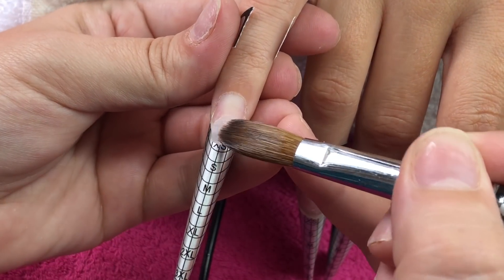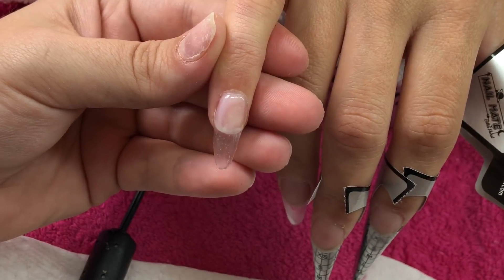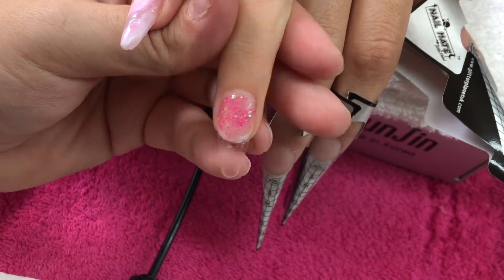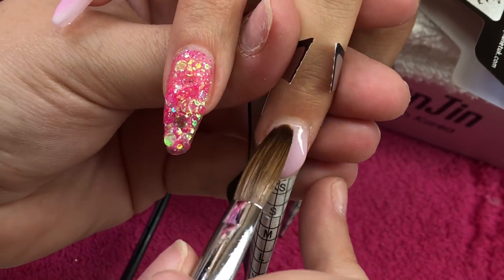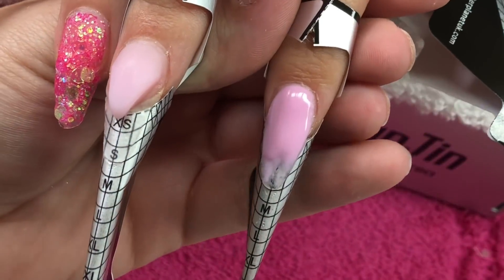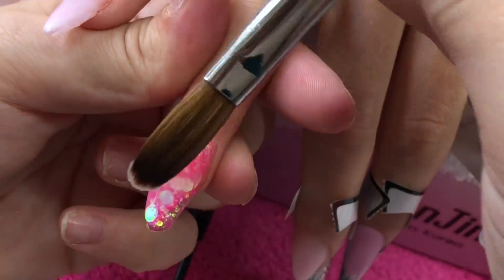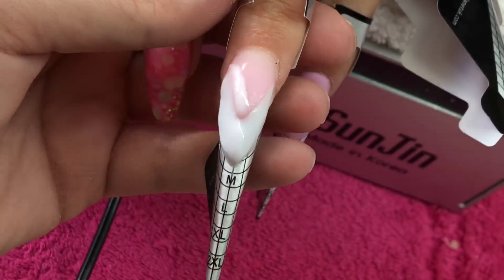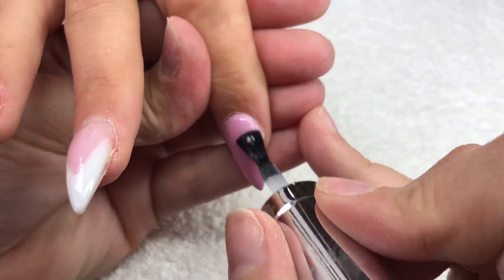GIRLY PINK ALMOND NAILS | ACRYLIC NAILS AT HOME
Acrylic system as always is CJP 😍👇🏼

Efile bits are always from nail.supplies as well as stamping plates / stamper and polishes 👇🏼

The efile is use is the saeyang k35 from TAFS
The lamp I use is the sun3

And why not join my facebook group!